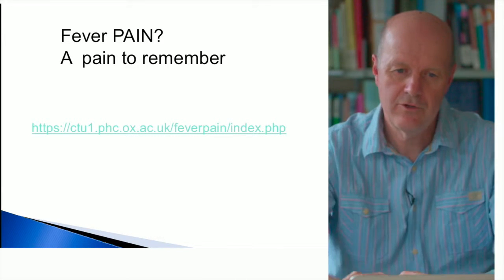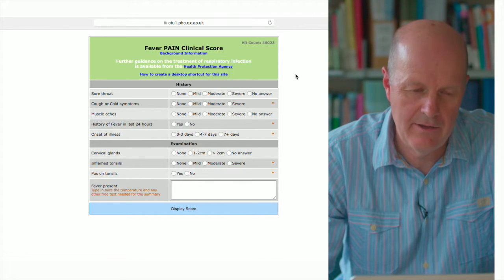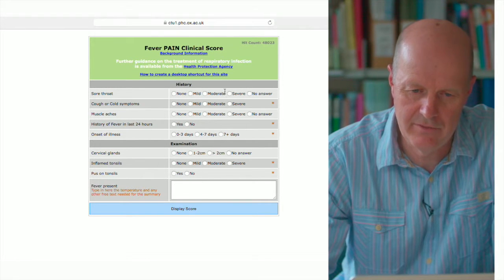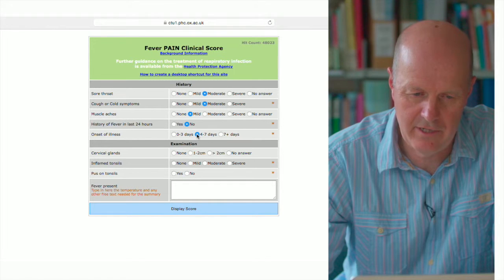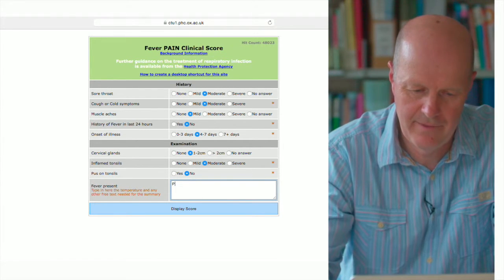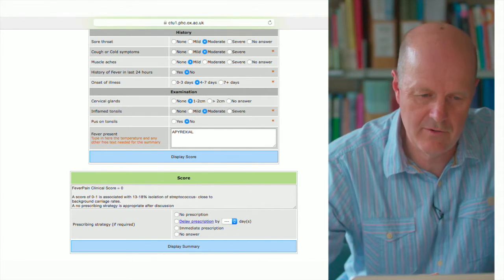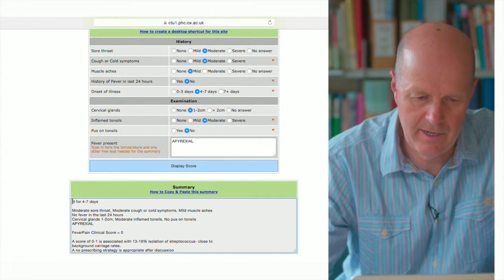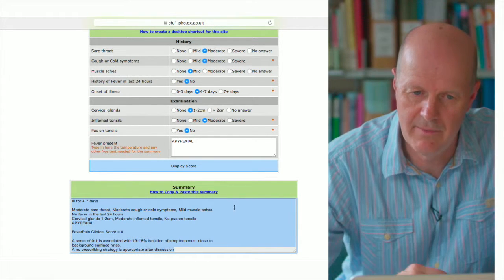Michael Moore - FeverPain score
A brief video explaining how to use the FeverPAIN score